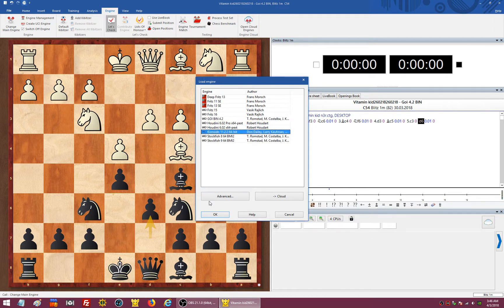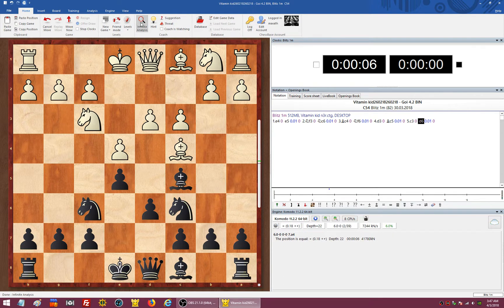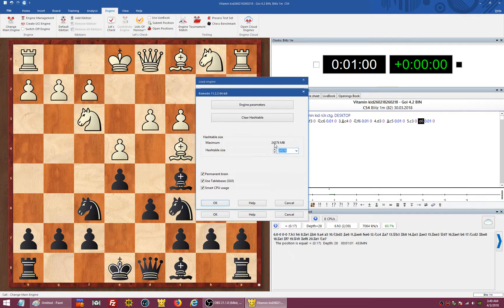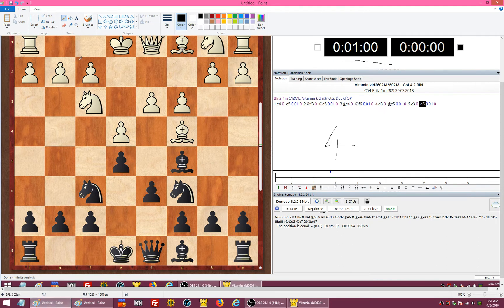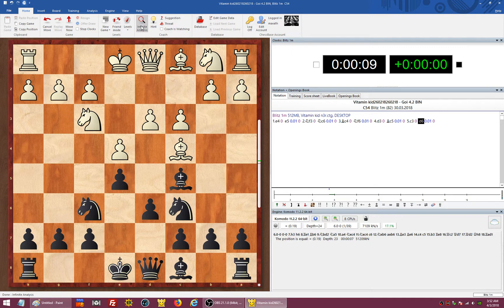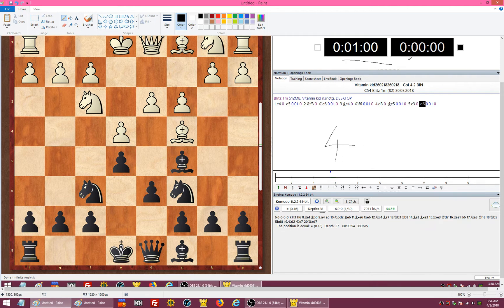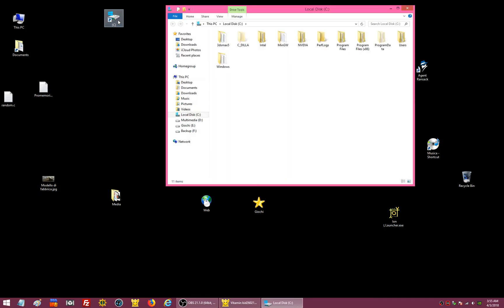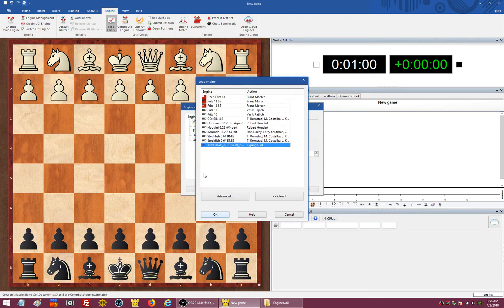How to properly set the hashtable on Chessbase products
What is the most correct amount of megabytes to set as hashtable in the Chessbase prodcuts such as Fritz?